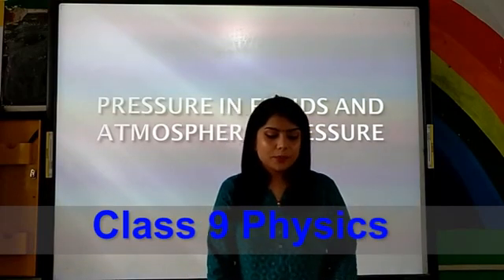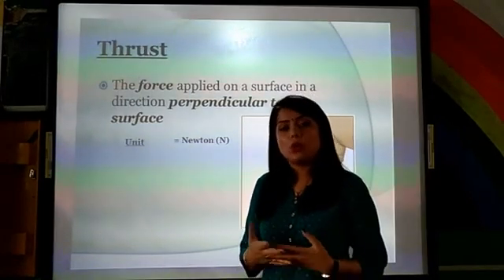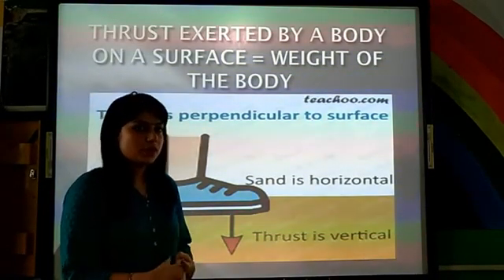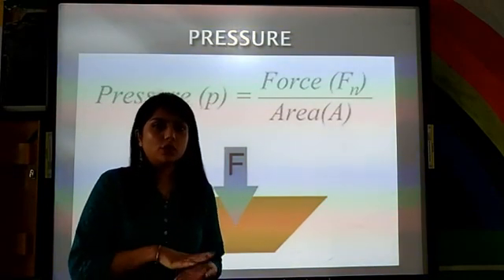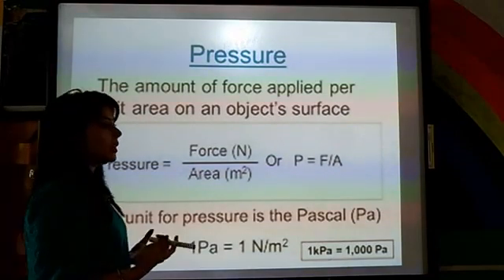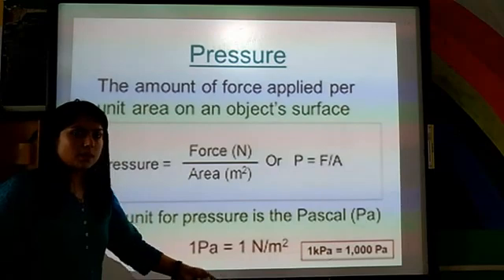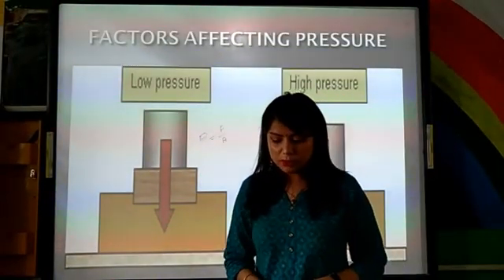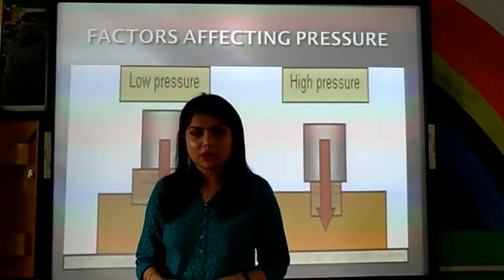Class 9 Physics Topic:: Pressure in liquids and Atmospheric pressure